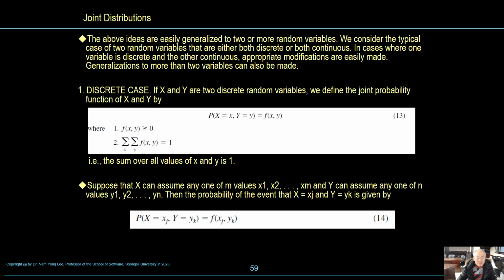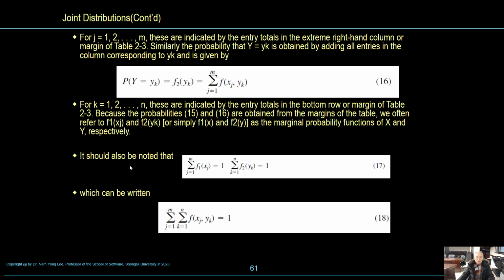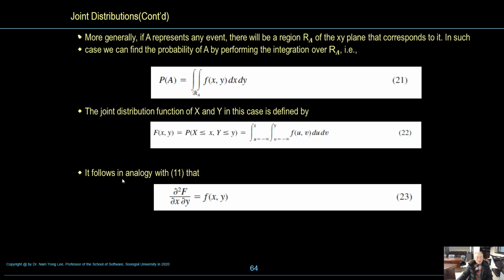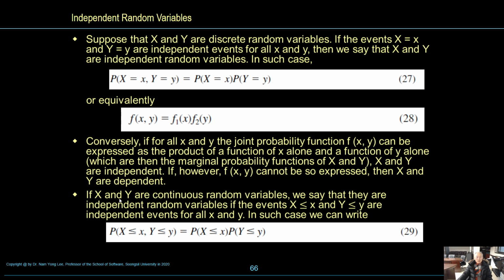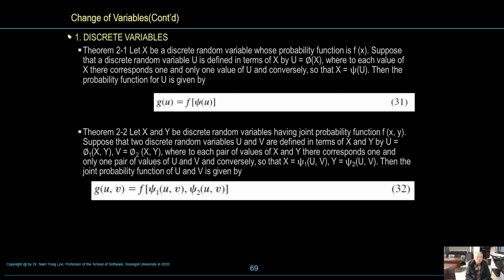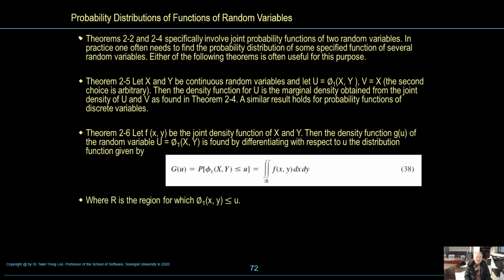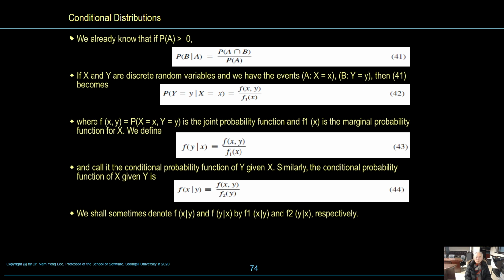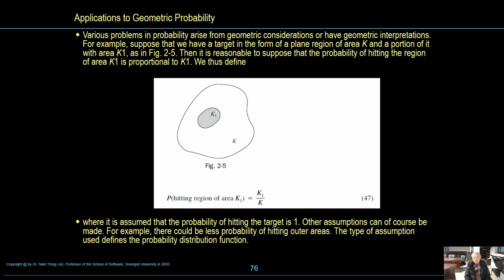NamLee SS 01 Probability and Statistics Basics60 77